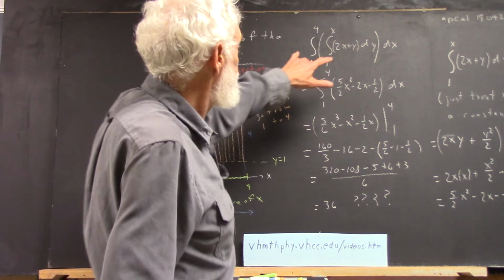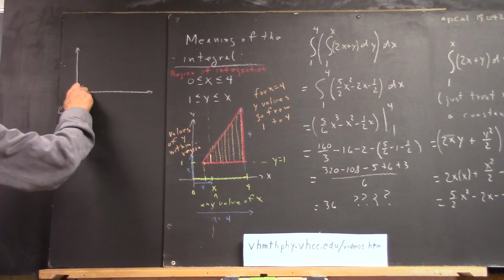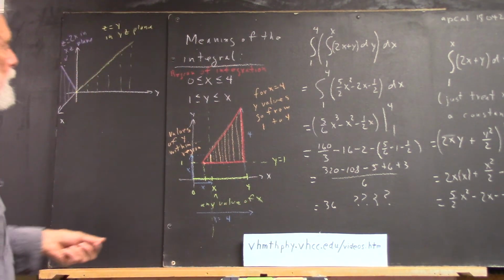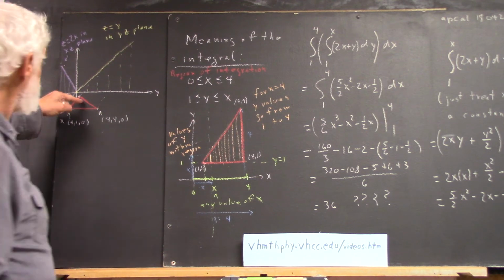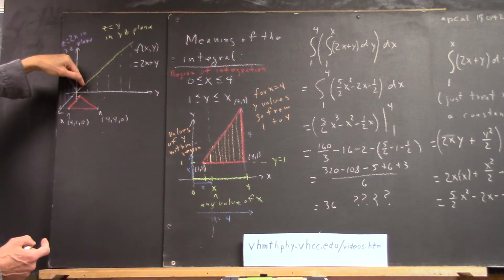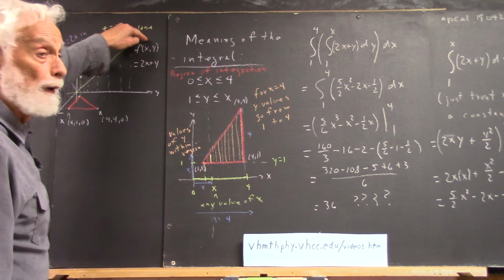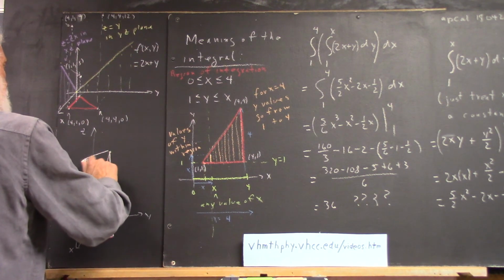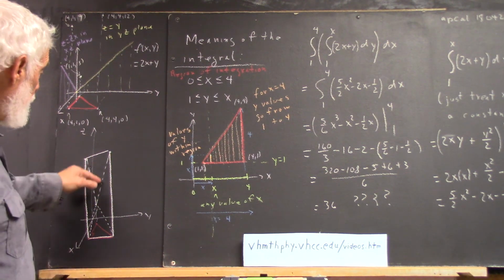dagapcal 2298 the region of xyz space representing the volume beneath our surface 4